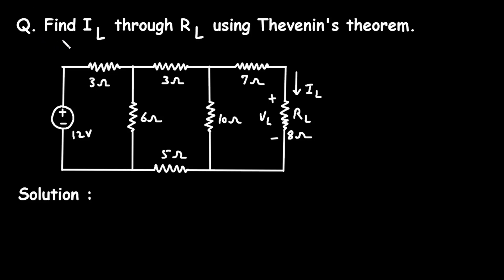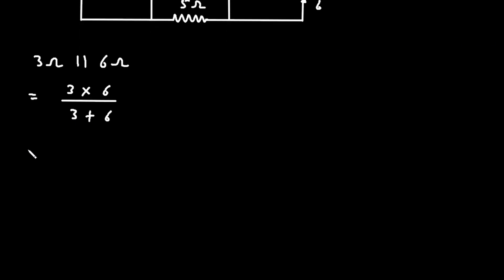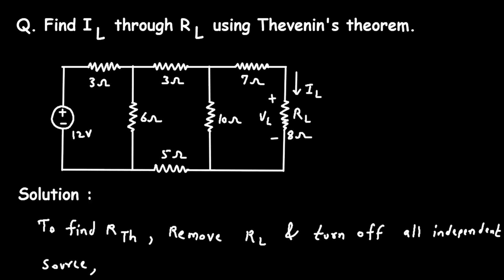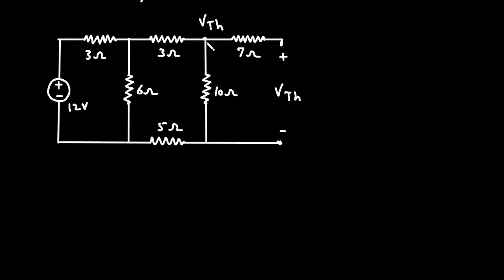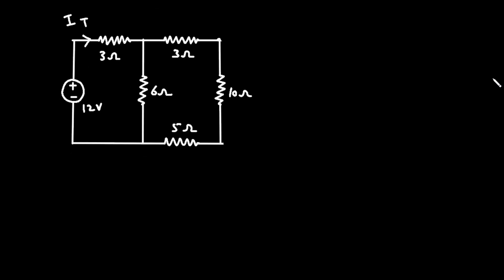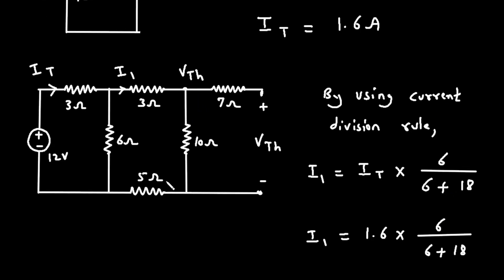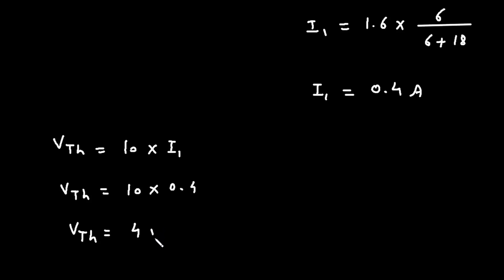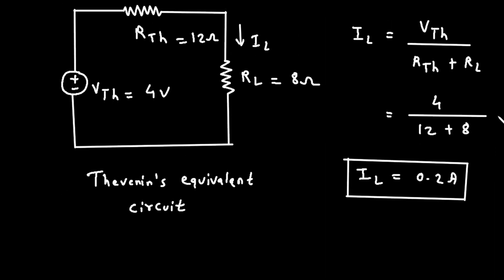Thevenin's Theorem Problem | Electrical Engineering